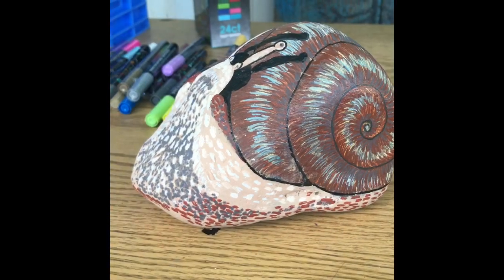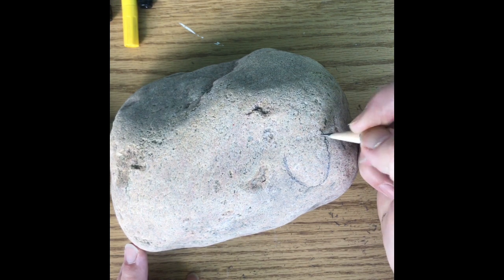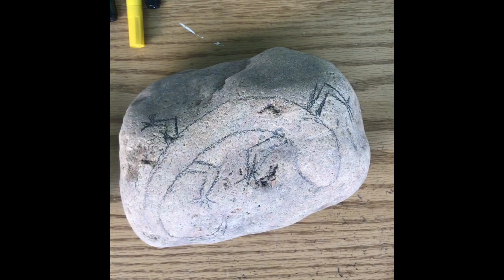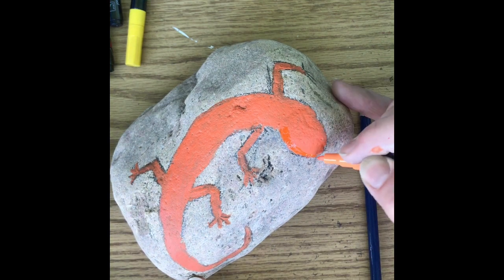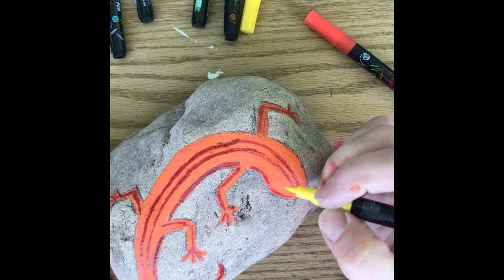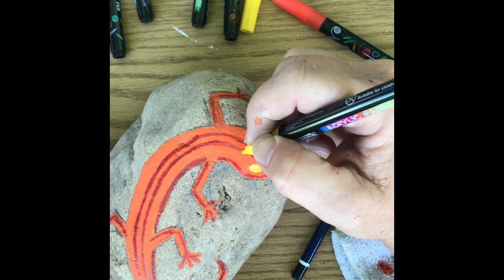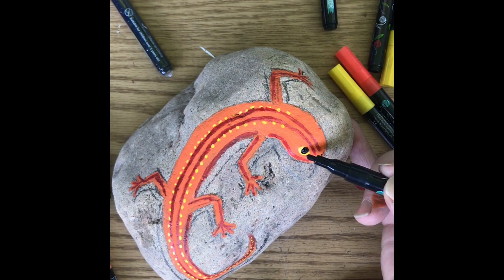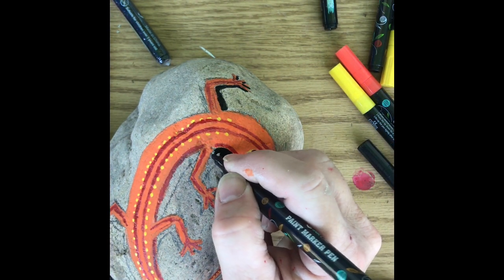Painting Orange Salamander￼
How to paint an orange salamander on a rock